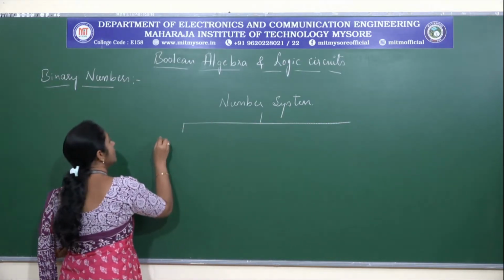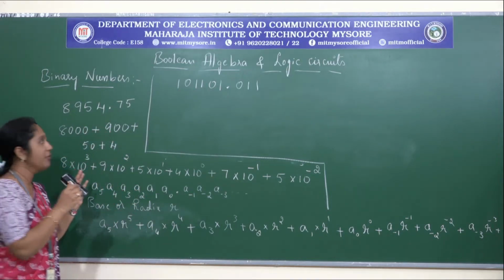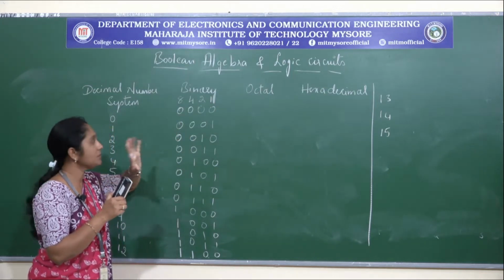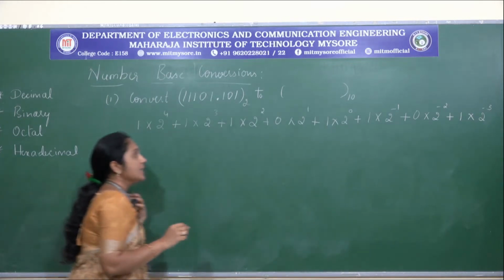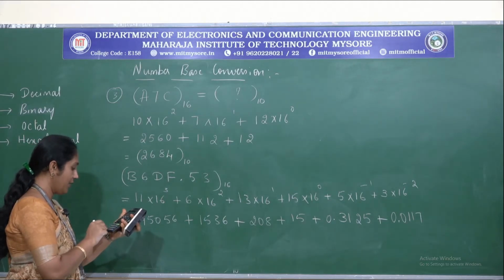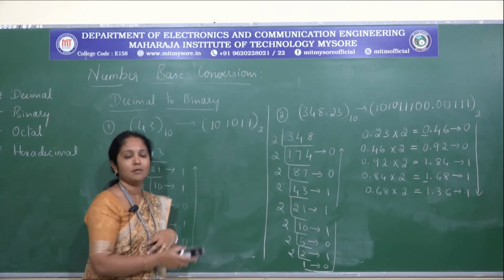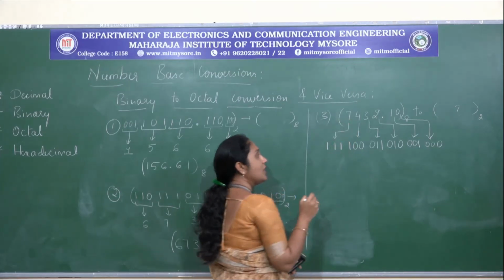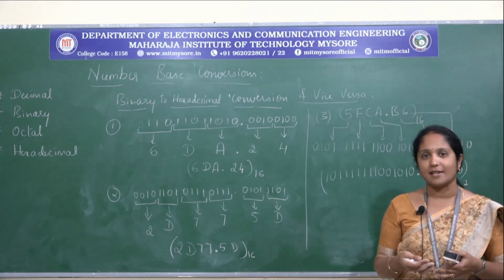M3|S1-BINARY NUMBER SYSTEM